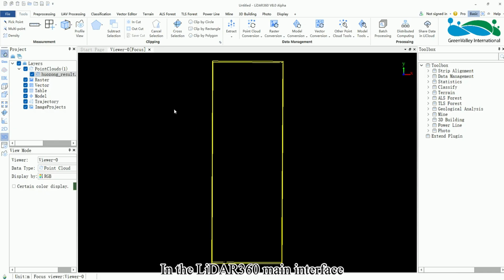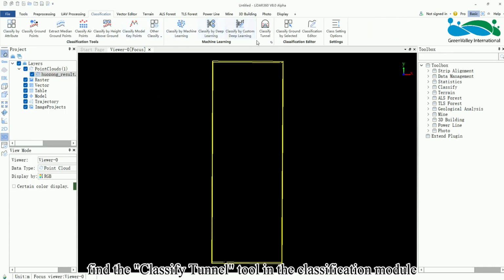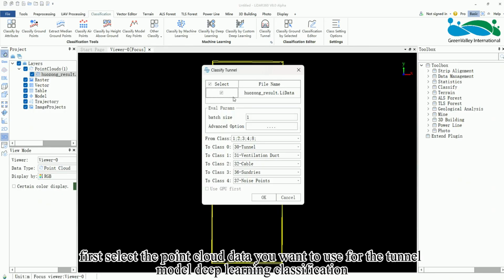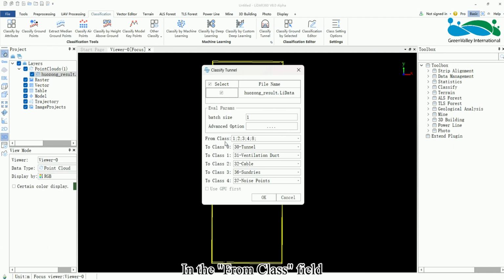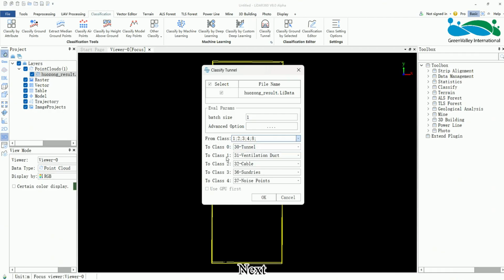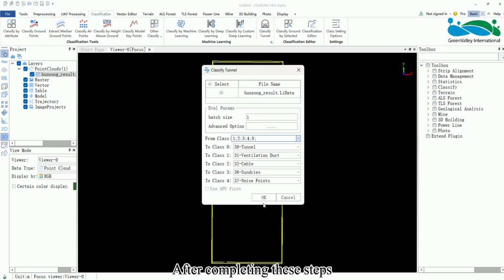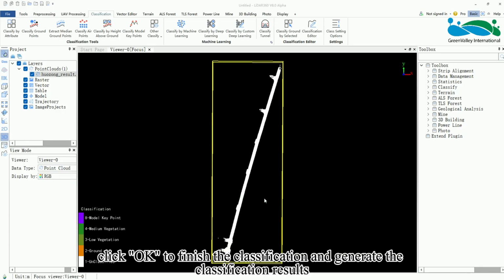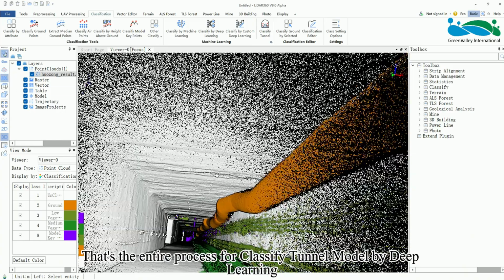LiDAR360 V8 - Classification | Classify Tunnel | LiDAR Software Tutorial